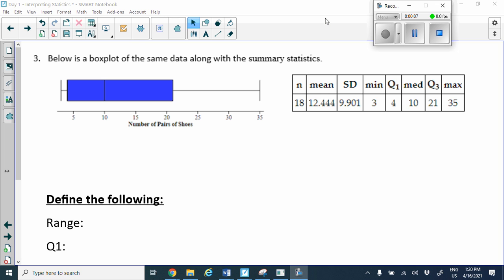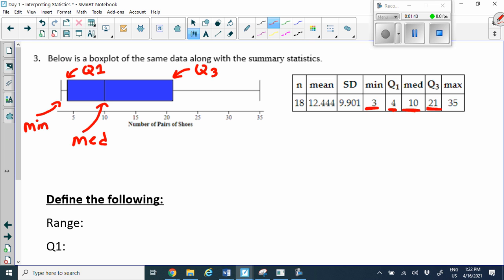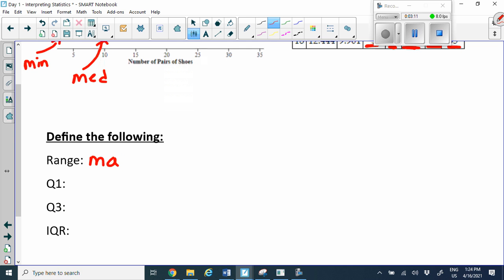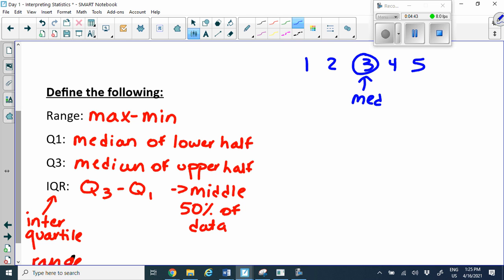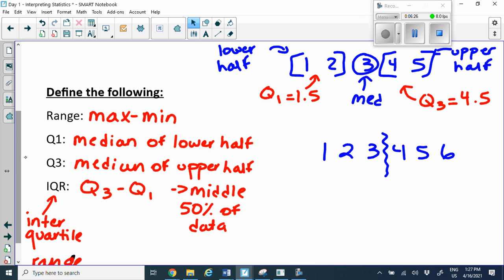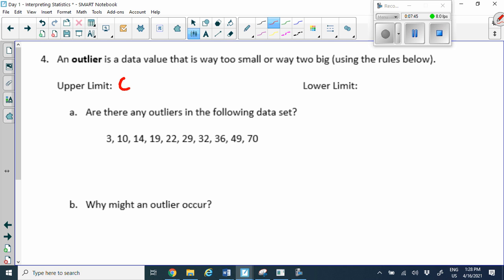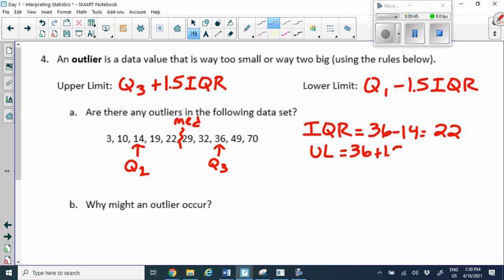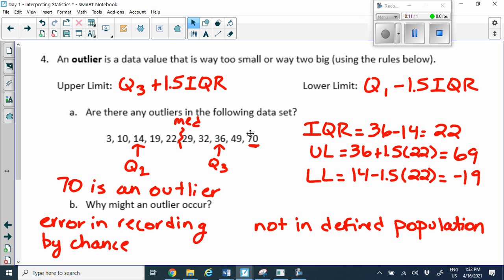AS Algebra 2 - Ch. 6 Day 1 Part 2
Finding Q1, IQR, Q3 and outliers.